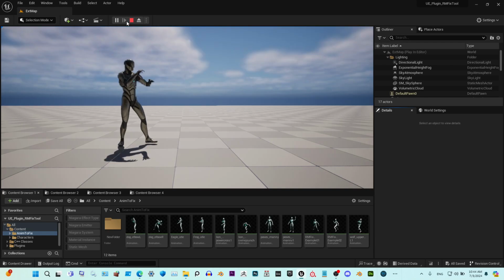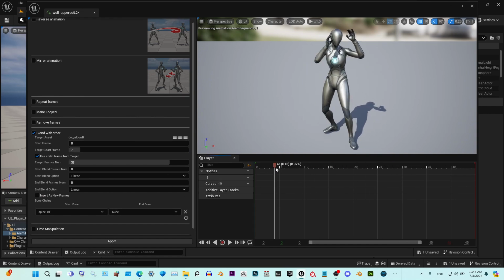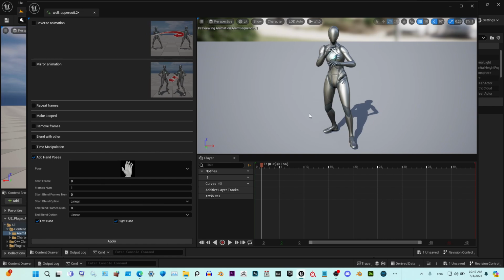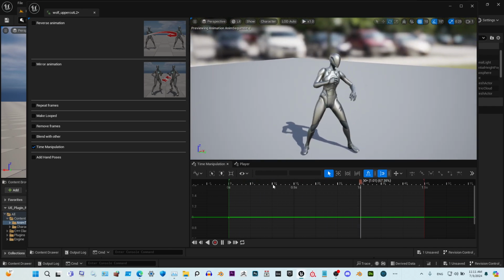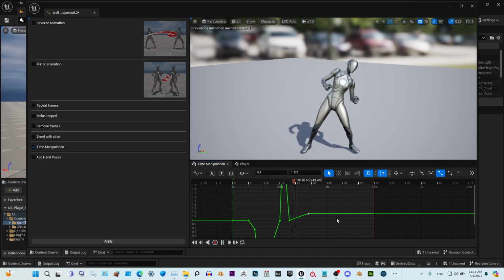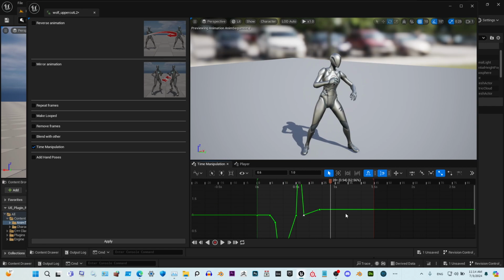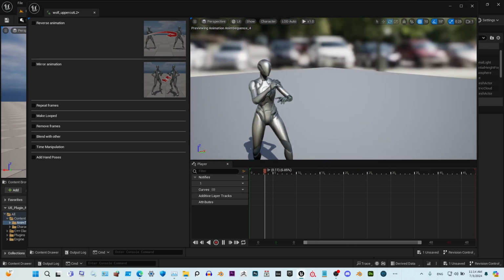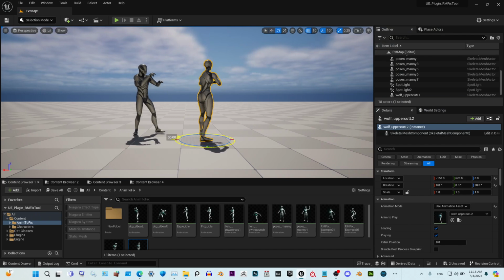Anim Mod Tool 1.3 (NEW FEATURES) Tutorial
Anim Mod Tool UPDATE 1.3
New Additions:
"Use static frame" in Blend ( let's you pick any frame from target animation and blend it to the source)
Time Manipulation (let's you speed up or slow down certain parts of your animation)
Hand Poses blend (let's you quickly blend hand poses to your animation. 60 male & female hand pose library included)

Anim Mod Tool is a Fast and easy approach to Reverse your animation, Mirror animation, Blend animation, Loop animation, manipulate time, pick hand poses, adjust and mix your animation assets directly in Unreal Engine 5. Great solution to create new assets, or change your existing mocap and hand crafted animations in UE5.

Features:

Reverse Animation ( + offset root to world 0 )
Mirror Animation
Loop Animation (update 1.1)
Blend With Other (added static pose blend in Update 1.3)
Time Manipulation (added in Update1.3)
Hand Poses blend (added 60 hand poses in Update 1.3)
Repeat frames (update 1.1)
Remove frames (update 1.1)
Live updating viewport (update 1.2)

tutorial on how to blend top animation inside ue5.